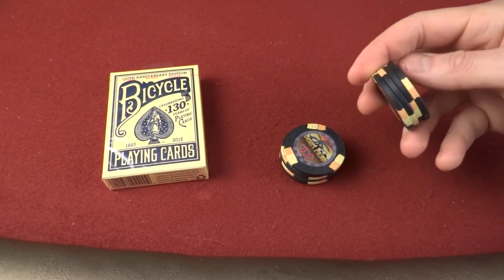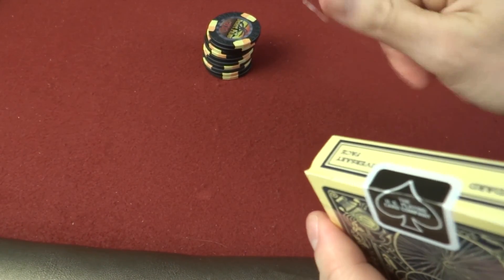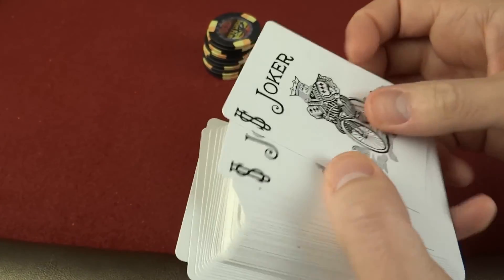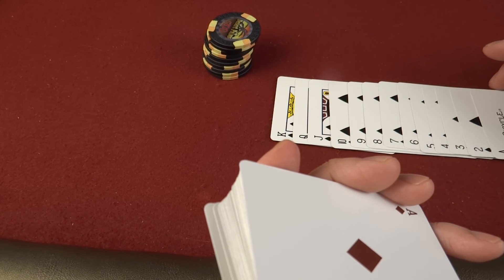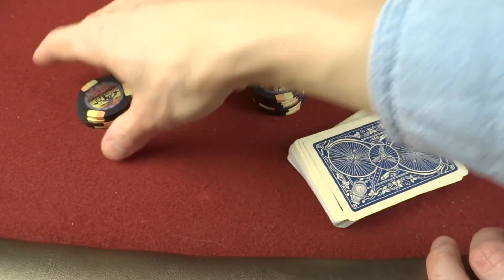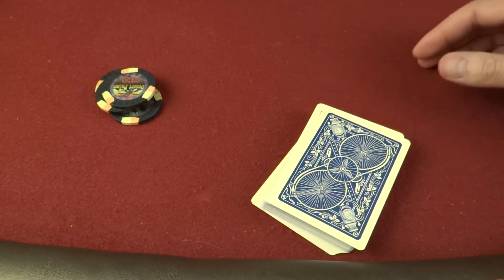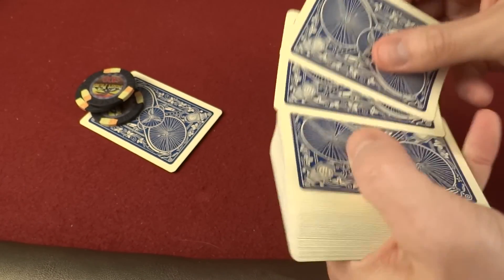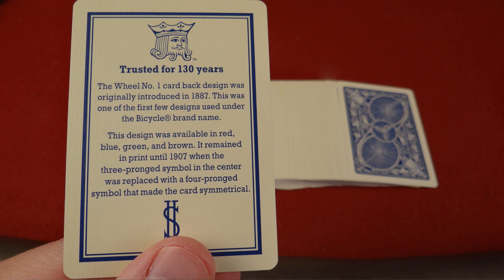Happy Birthday Bicycle Playing Cards - 130 Years!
Best playing cards ever? Don't know, but they sure are some of the most commonly used and a great brand. I'm not just saying that to support Ohio based companies.

Bicycle playing cards first appeared 1885 and shortly after became the US playing card company. They seem to be involved with all good things facecard.